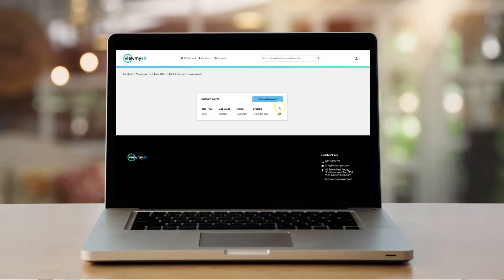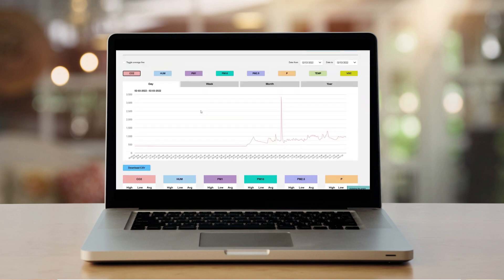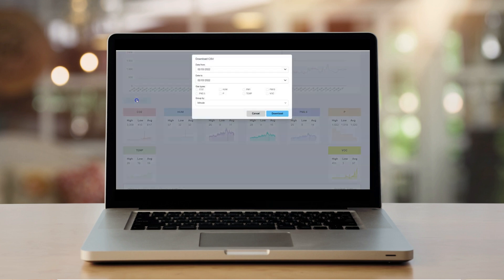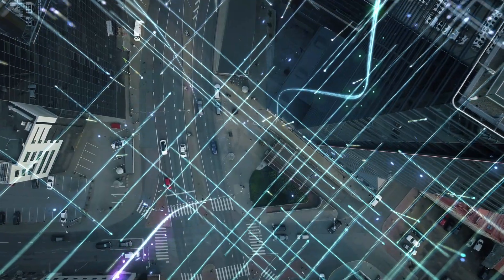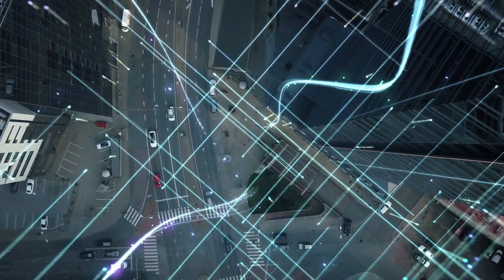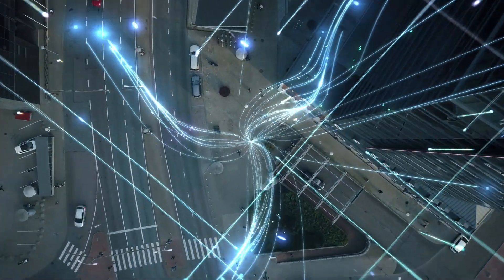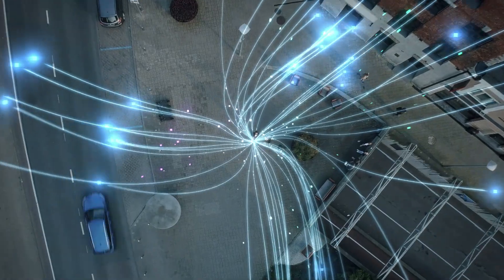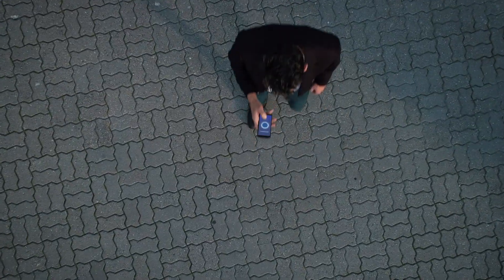viewmyair IAQ 1.0 launch video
The Pioneering, British made, Indoor Air Quality Monitoring Solution
making something complicated, easy to understand for everyone. The viewmyair IAQ 1.0